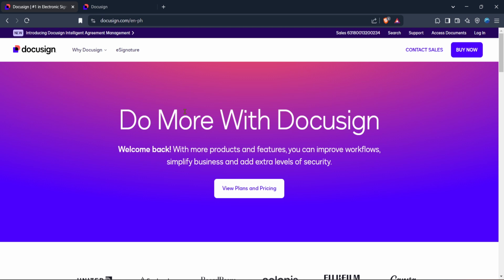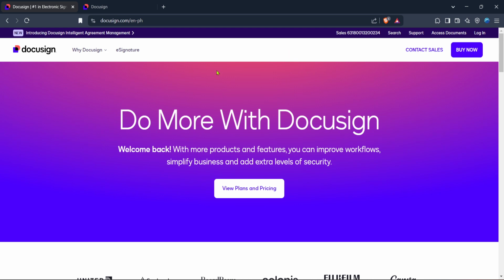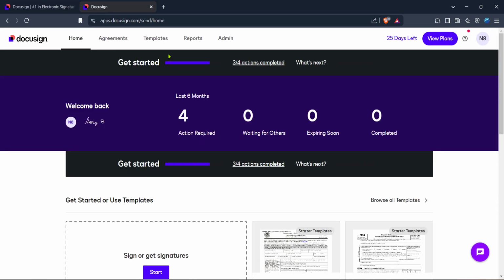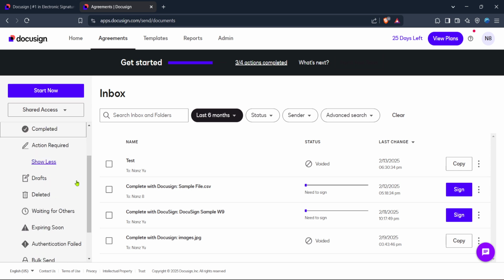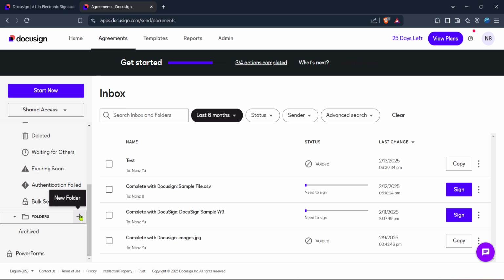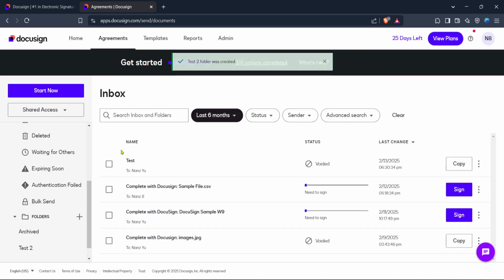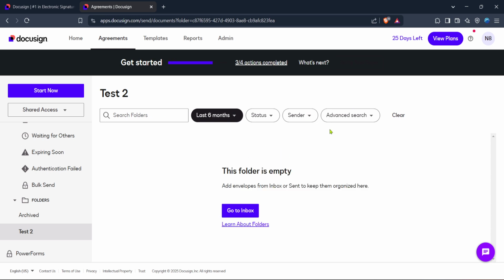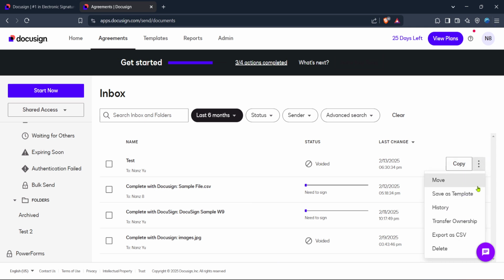How to Create a New Folder Docusigns (Full 2025 Guide)